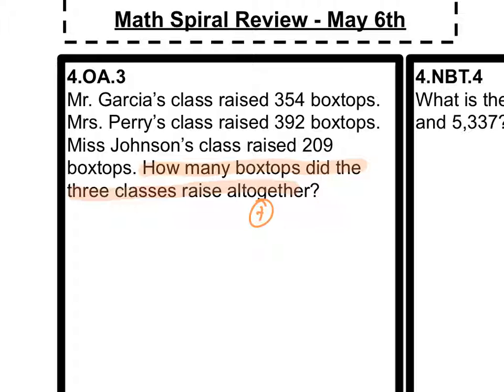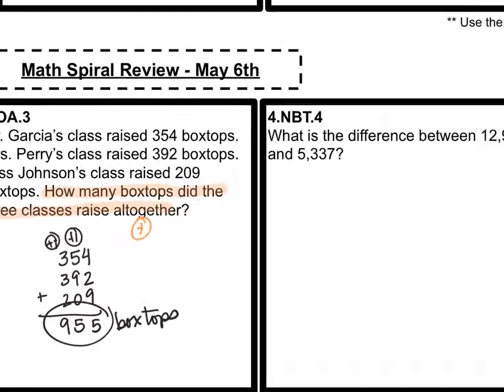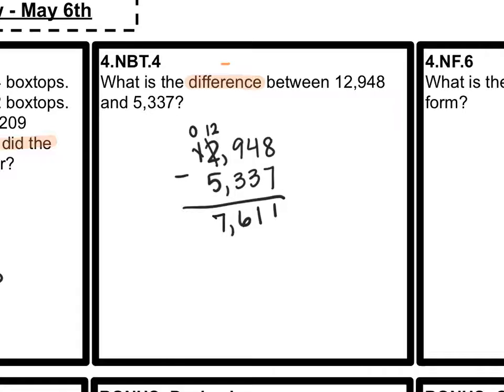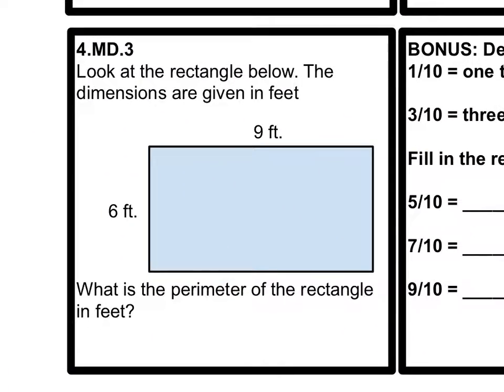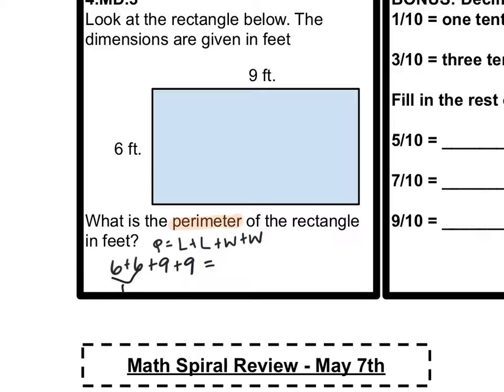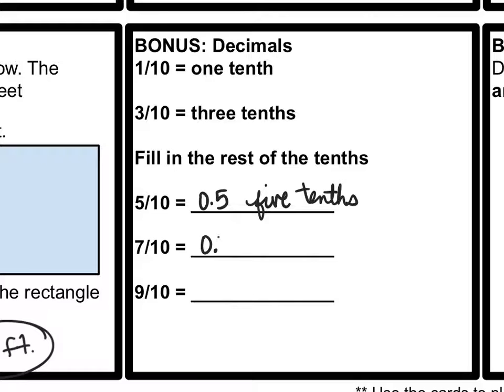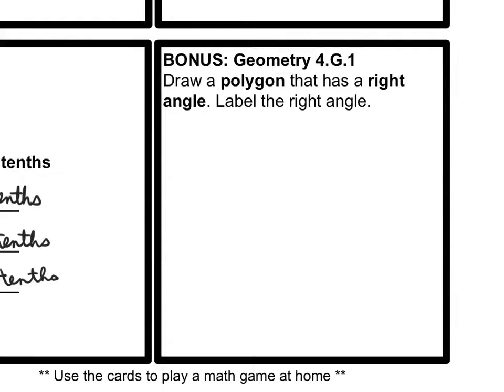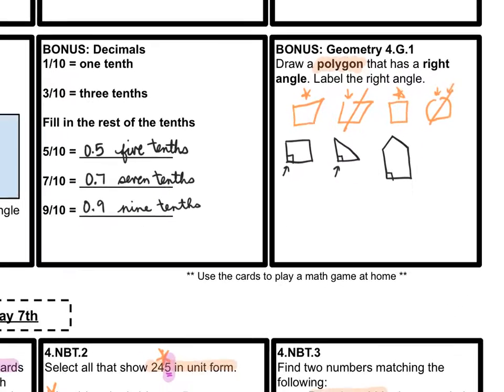May 6th Phase 3 math answers